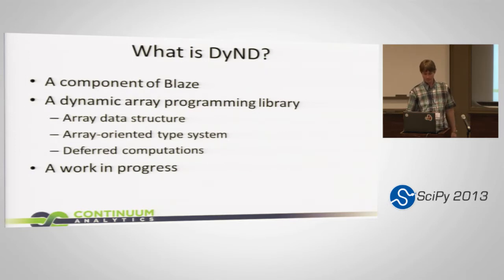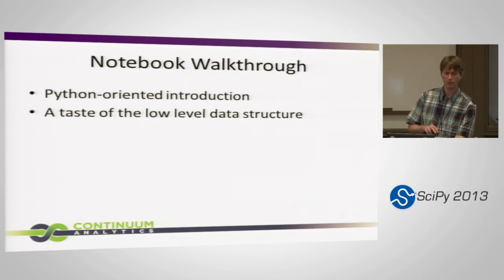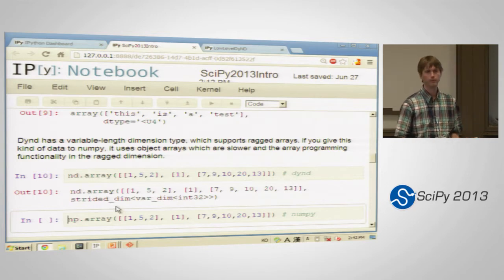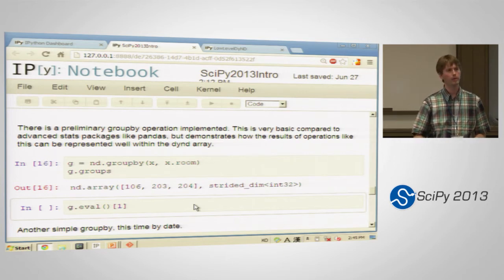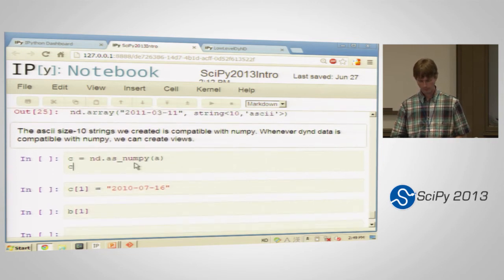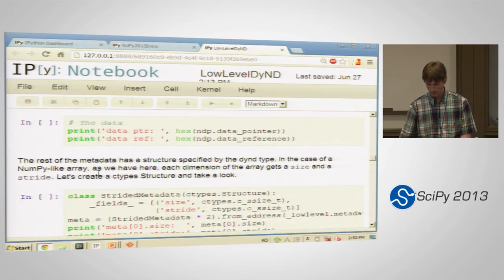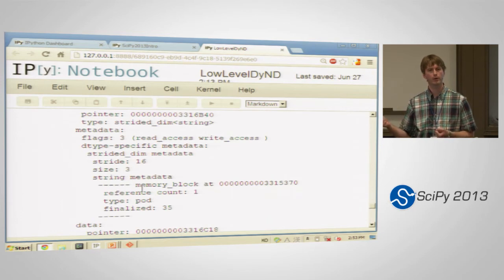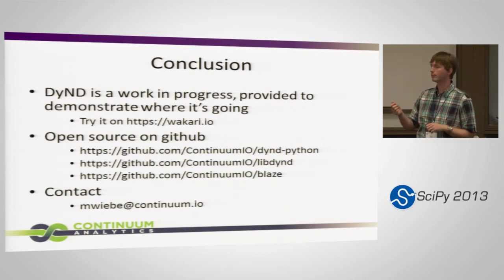The DyND Library; SciPy 2013 Presentation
Authors: Wiebe, Mark, Continuum Analytics

Track: General

The DyND library is a component of Blaze, providing an in-memory data structure which is dynamic, multidimensional, and array-oriented. It generalizes the data model of NumPy and Python's buffer protocol by dynamically composing data types and associated metadata like dimension sizes and strides. This adds flexibility to the system without requiring significant performance compromises. For example, variable-sized dimensions can be used to create ragged arrays, operated on just like fixed-size dimensions. DyND supports the NumPy set of data types, together with a growing list of additions like variable-sized strings, pointers, and a categorical type. Expression data types allow for both reading and writing from one type stored as another type under the hood. A date, with all its associated functions and properties, may be stored as a string or a struct. Expressions are evaluated in a lazy fashion, so multiple element-wise operations are fused similar to the numexpr library. DyND is written as a pure C++ library, with bindings for Python as a separate component. Its usage syntax is quite similar in Python and C++, making it easier for programmers to switch between the languages with code in the same high level style, only delving into the lower level details when necessary.